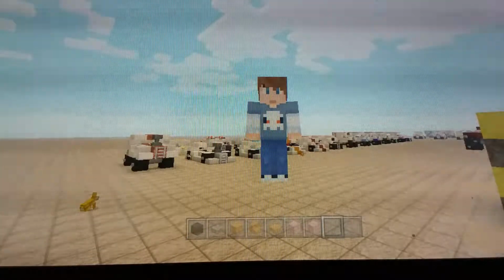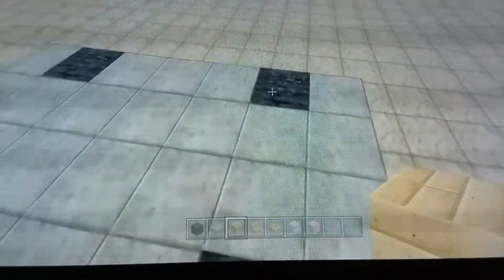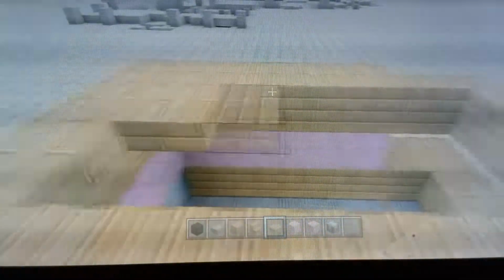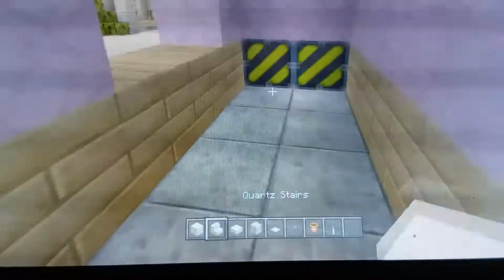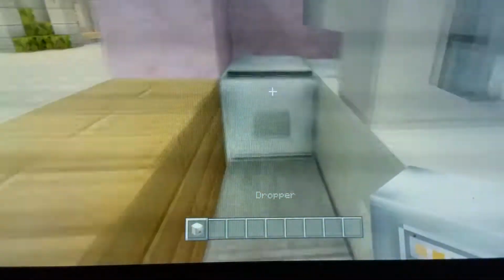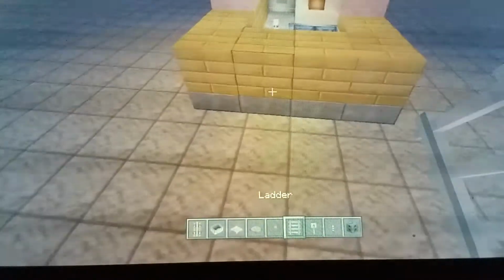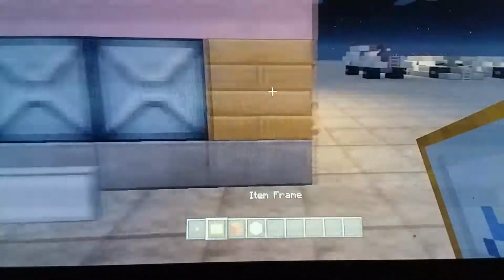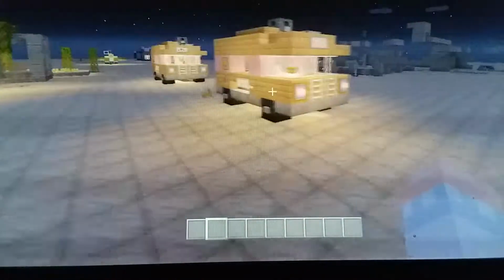Minecraft- Snow Cone Truck tutorial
Shoutout to my good friend Jumpiest Thread for the original design.

via Xbox360, Galaxy J7 Perx, VIZIO 28" tv